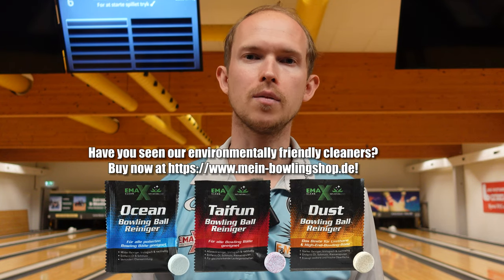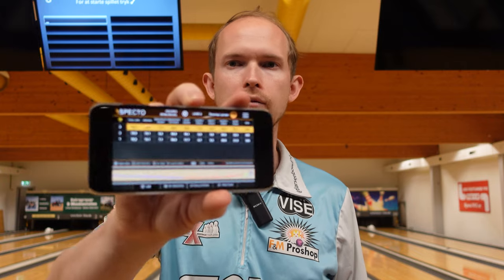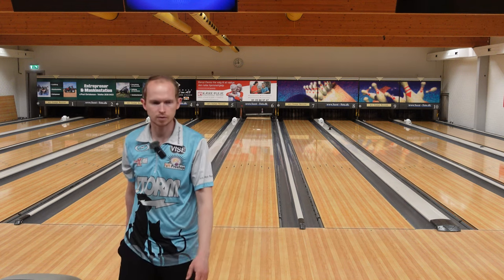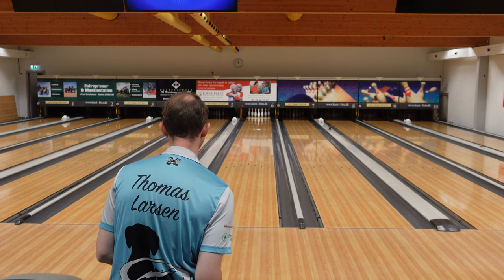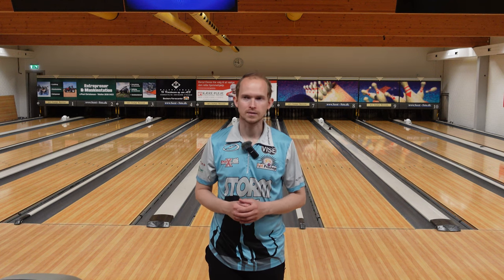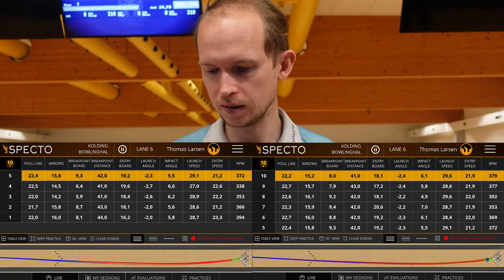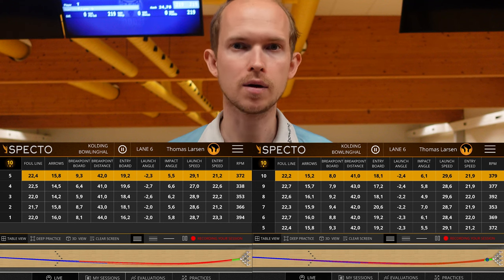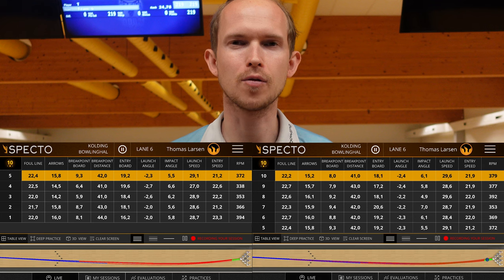Pro Bowler Thomas Larsen shows you his Kegel Specto Ranking!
Today PBA Pro Thomas Larsen shows you his experience with Kegel Specto!
How many shots did you need for this?
If you want to clean your Bowling Ball as good as possible you will find the best Solution here:

Thomas Larsen is a Bowling Professional, the actual USBC Masters Champion and a multiple PBA Title Winner. He is on Storm Staff, Emax Staff and F&M Pro Shop Staff.
Find out in the review if the ball is suitable for beginners, beginners and professionals!
On our channel you will find tips and tricks for beginners, advanced and professionals.
Check it out it's worth it!

You are not yet in the EMAX Staff Program? Here you can find all the information:

However, if you would rather support our Phrasensau and help bring our Siggi Junios Cup to life, you can do that here as well: